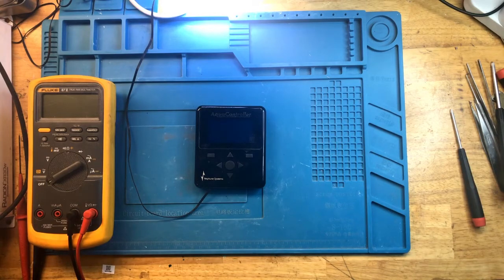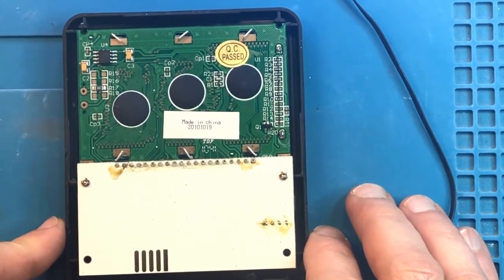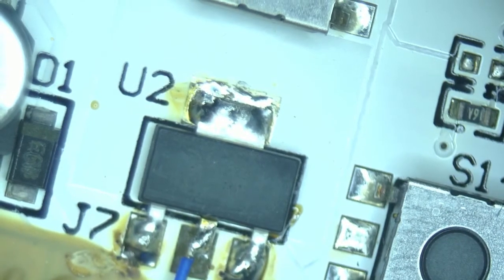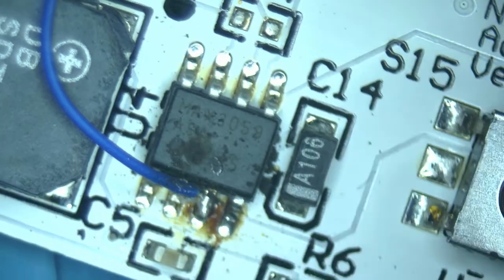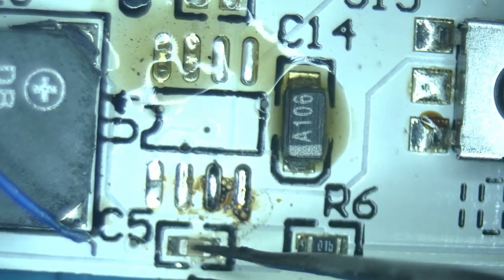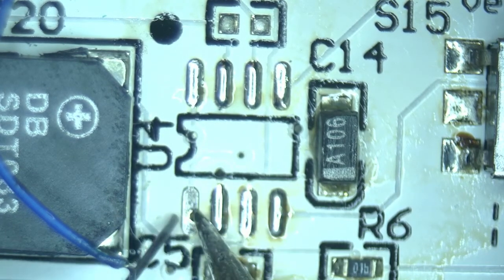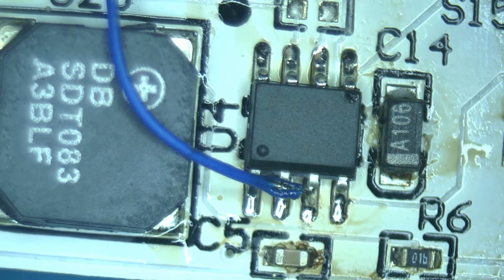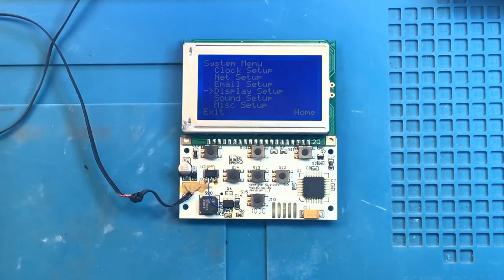Apex Display Module Causes Head Unit to Reboot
Fixing Apex random reboot with display module connected. Common cause is a blown AquaBus circuitry on a connected module.